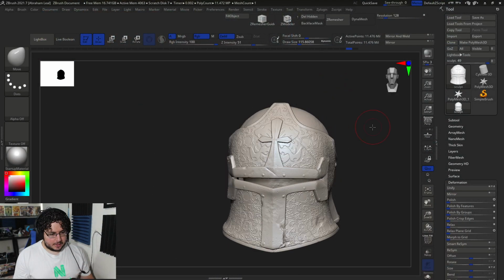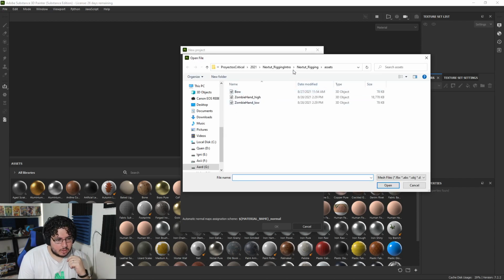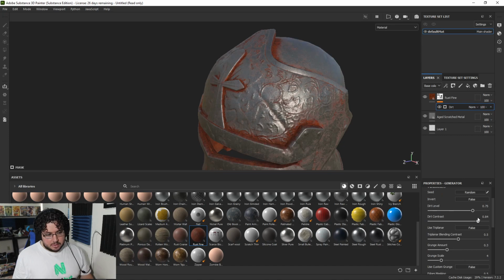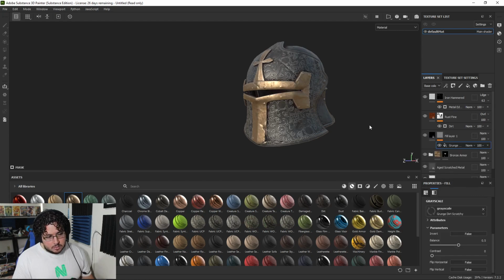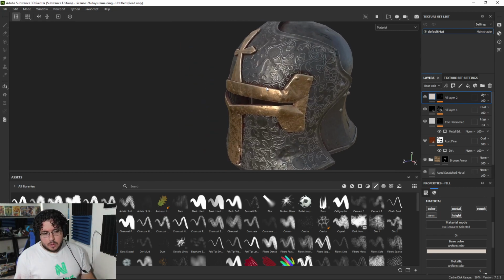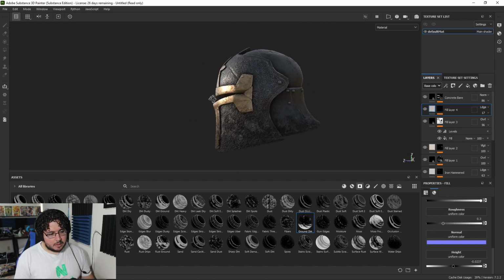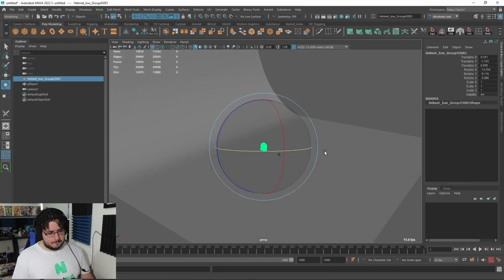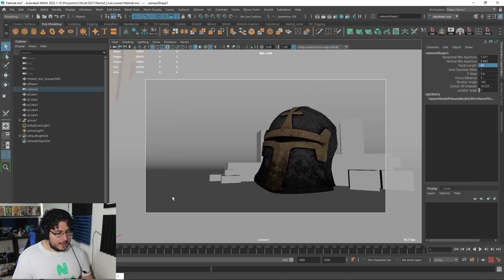SUBSTANCE TUTORIAL | Metal Textures